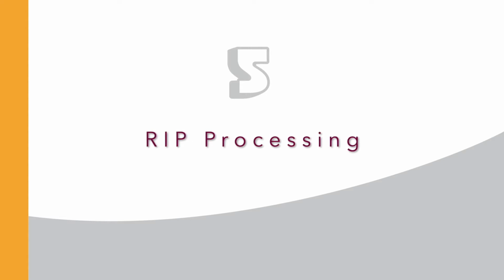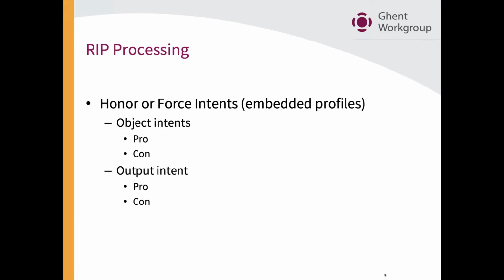6 things about Color and PDF: 5. RIP Processing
Whether you are producing a creative marketing piece or high-profile packaging, getting color output aligned with your own or your client’s expectations should be easy, but there are many variables that can prevent that from happening. Many times, the intended output is not reflected in the settings used or applied to create the PDF file for print, which can cause confusion and possible production delays. The GWG provides great white papers and recommended setting files, but creative applications like Indesign, Illustrator and Photoshop have some confusing settings that can even appear to contradict each other.

In this webinar we will take a look at some of the more troublesome color reproduction issues, and how they can be identified in advance and prevented.

This webinar is presented by David Zwang analyst, process consultant and GWG Chairman, and Steven Carter consultant, member of several ISO TC130 workgroups dealing with PDF, and GWG Co-chair of the Packaging Subcommittee.